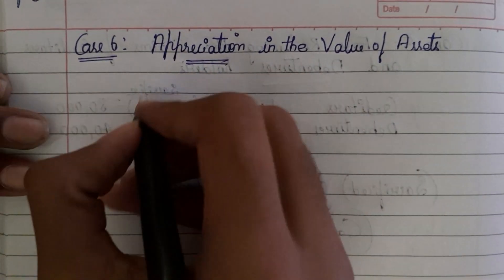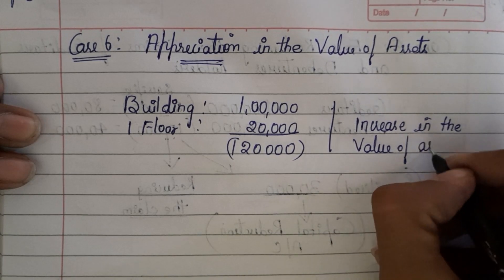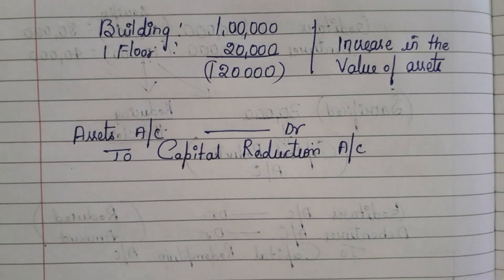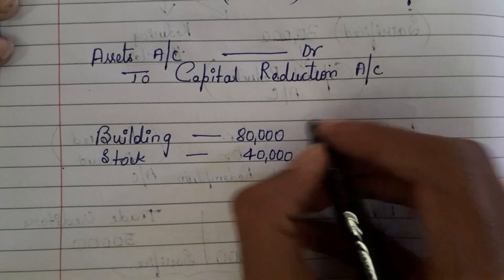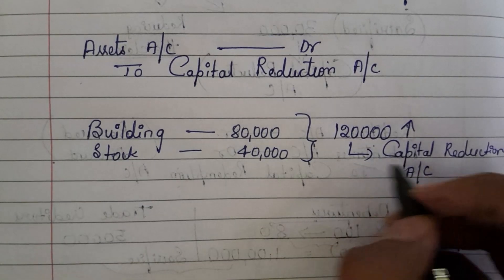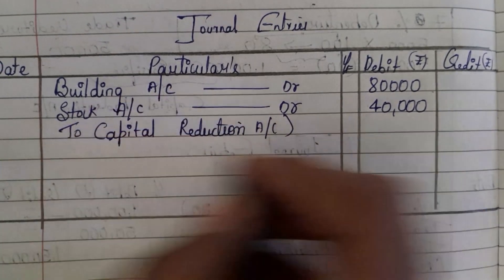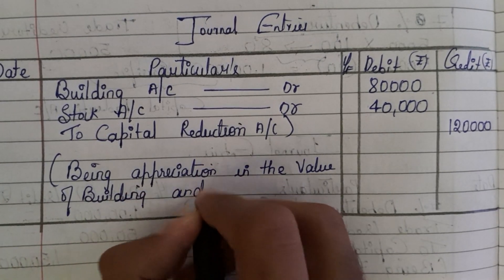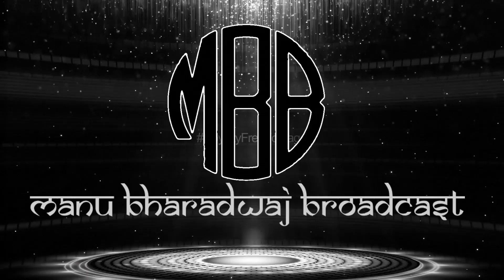Appreciation in the Value of Some Assets | Part 8 | Internal Reconstruction of Companies | ACA|B.Com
Appreciation in the value of some assets